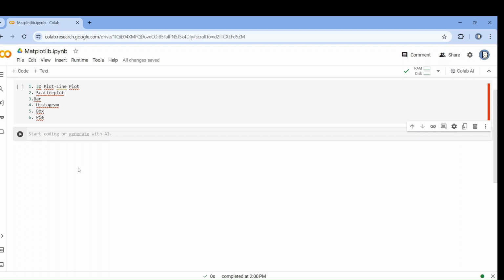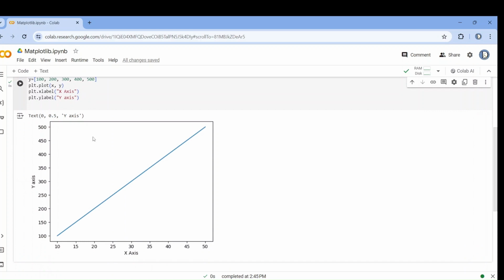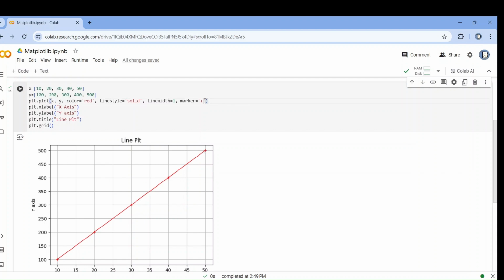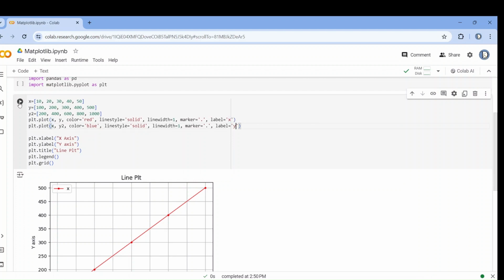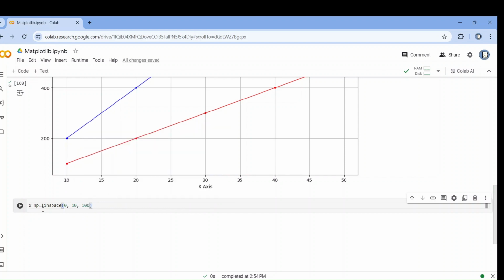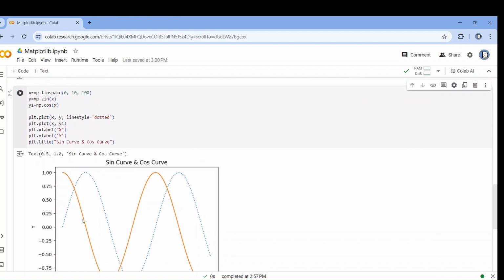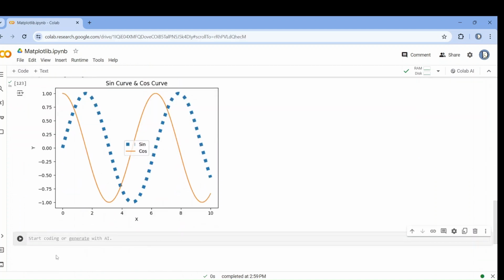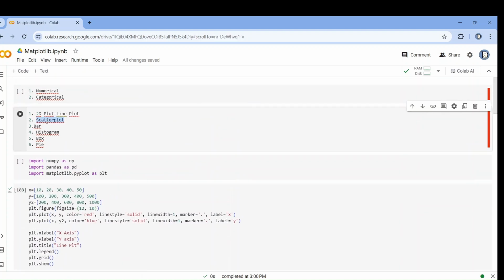Matplotlib Tutorial (Python Library) - Part 2 (Line Plot)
Matplotlib Tutorial -Part 2 (Line Plot)
In this video, I have continued explanation about Matplotlib library in Python.